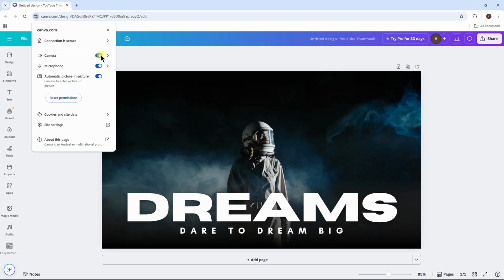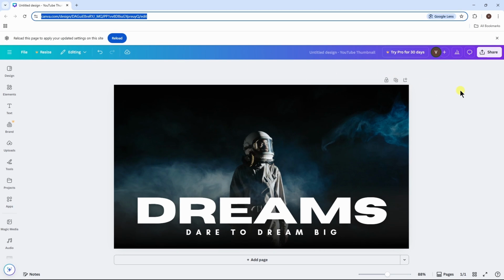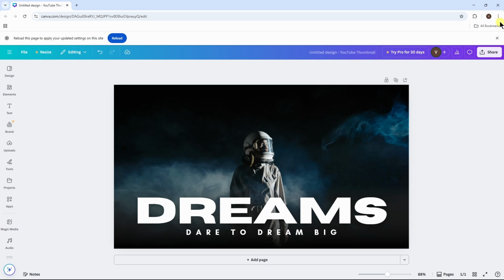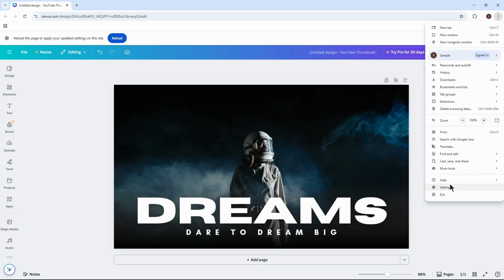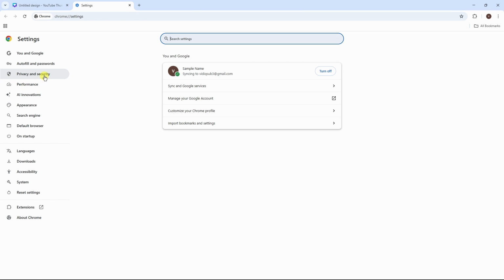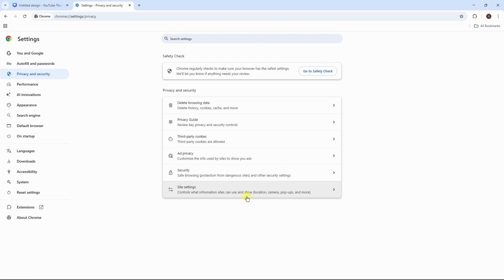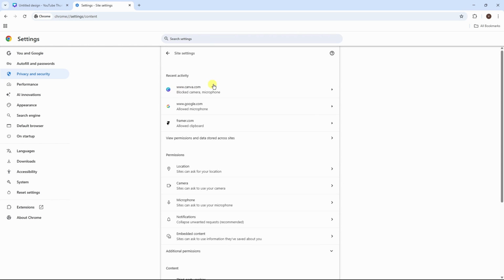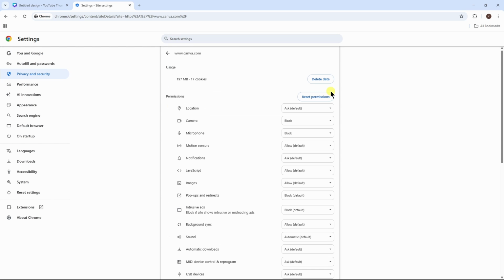How to Allow Canva to Access Microphone and Camera (Updated)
In this video, I show you how to allow canva to access microphone and camera. Did this video help? Thanks!